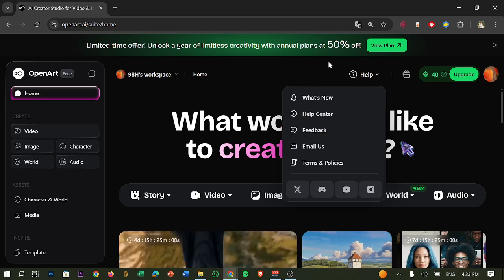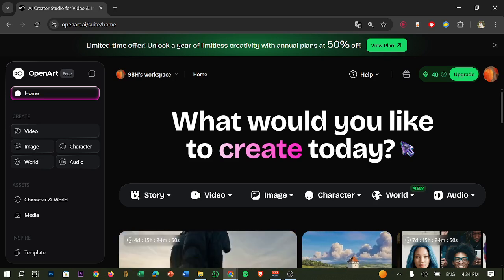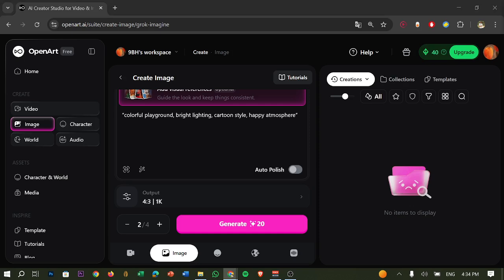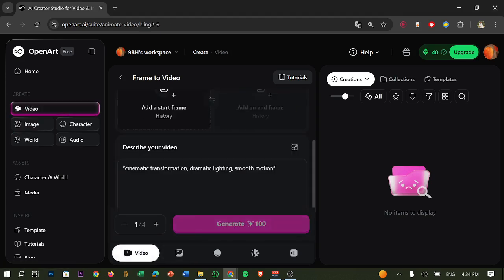How To Make Kids Videos on OpenArt! Tutorial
Today we talk about how to make animated videos,openart ai,openart,Make Kids Videos on OpenArt